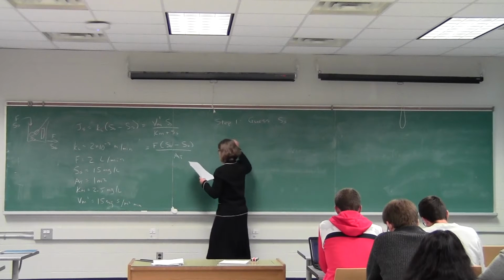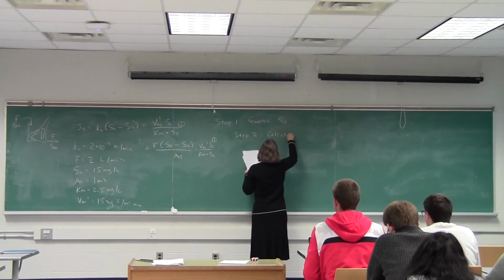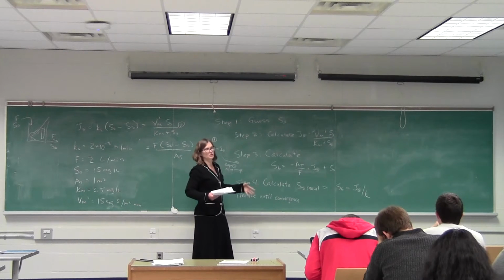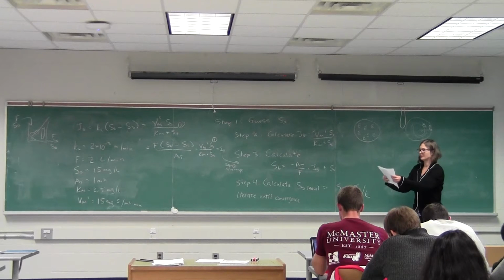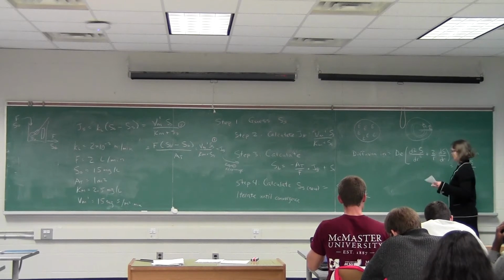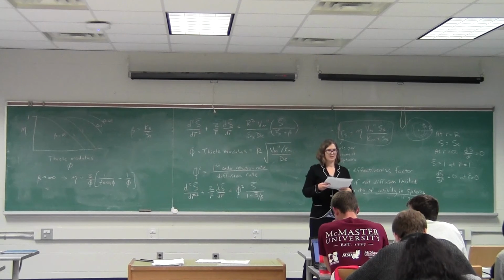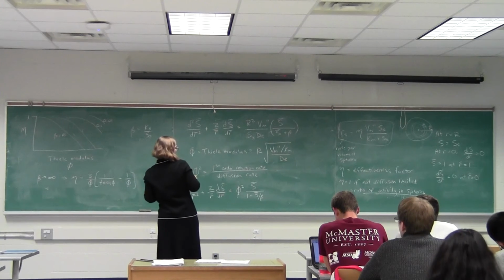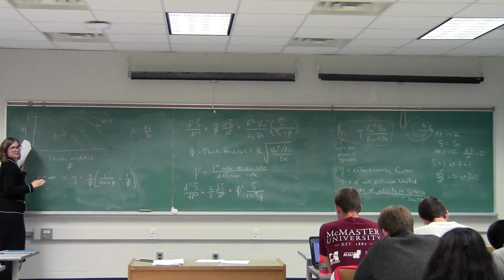Oct 5 lecture 5:30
Kinetics of bound enzymes; balances in CSTRs; kinetics of enzymes immobolized in a matrix in spheres.